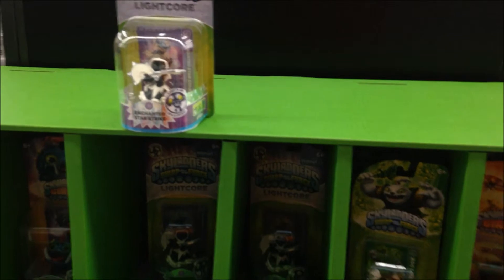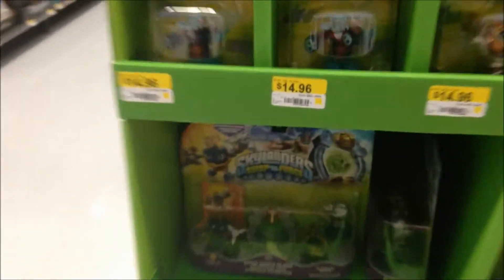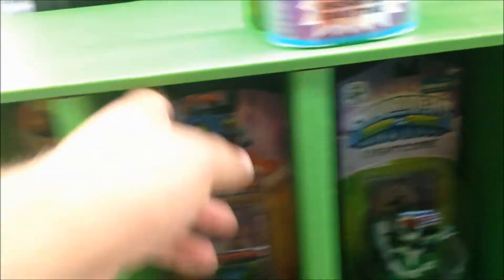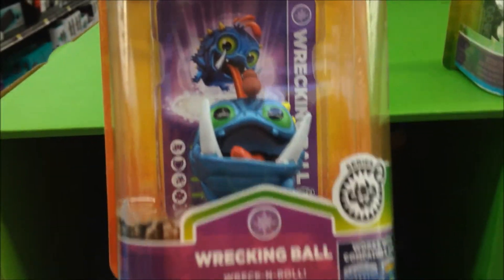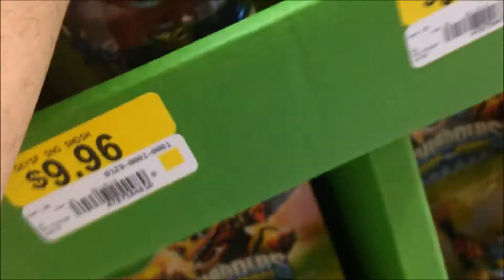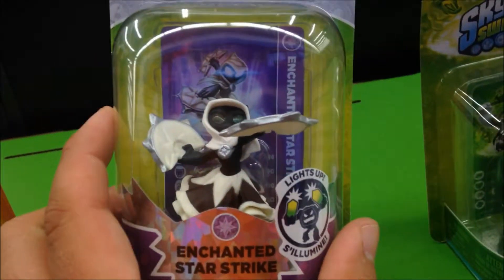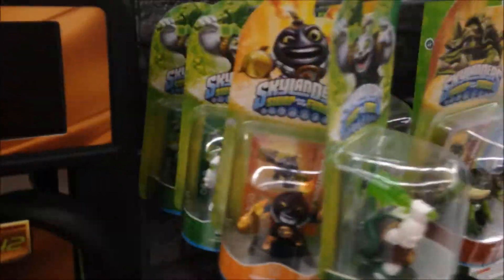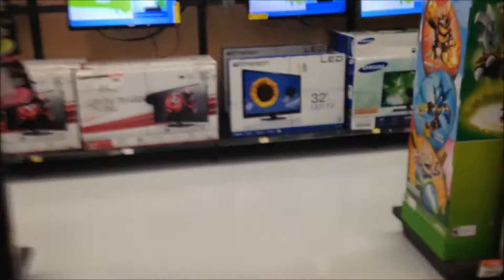Skylanders Swap Force Hunting Enchanted Star Strike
Here it is folks! Walmart Exclusive! Plenty of stock on hand... Check out Skylander Addicts on Facebook